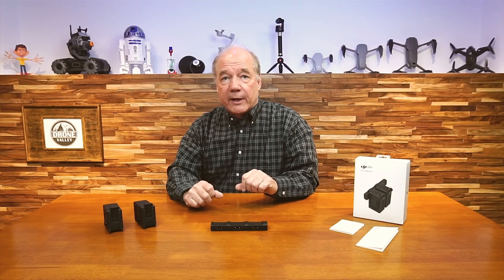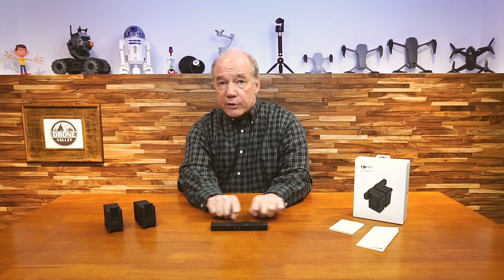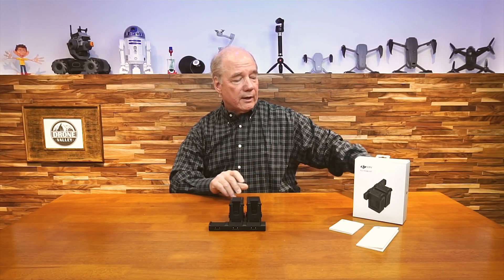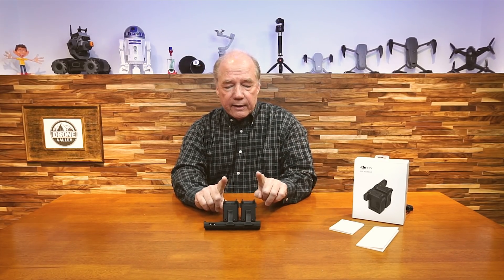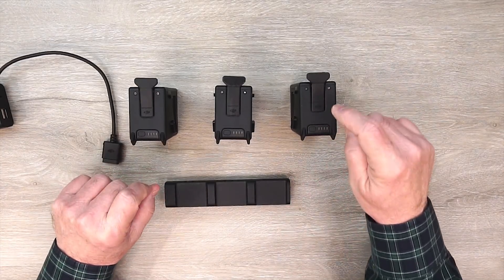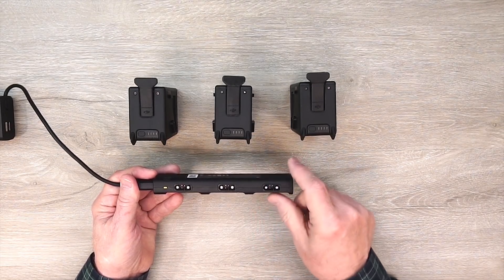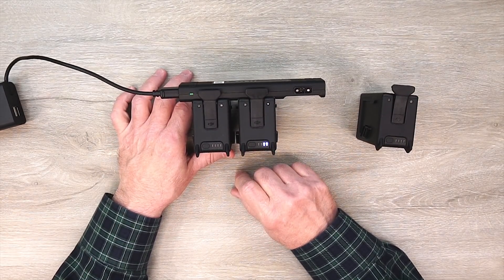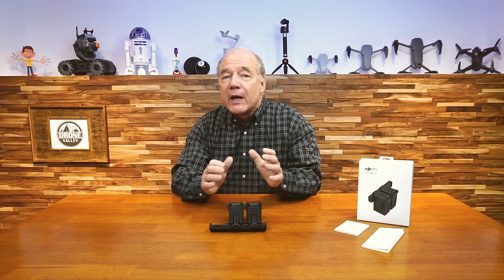DJI FPV Fly More Kit - Why You Might Want One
Fly-More Kit
DJI FPV Kit

  In this clip I review new Fly-More Kit for the DJI FPV drone. The kit includes 2 batteries and a Charging Hub that will help you charge your batteries quicker. I show you what’s included with the kit and explain how the hub decides which battery to charge first. Please let me know if you have any questions and thanks again for watching!